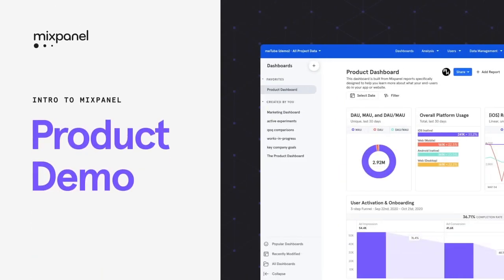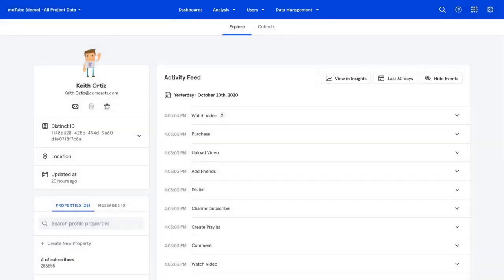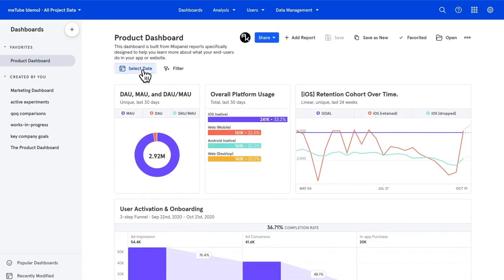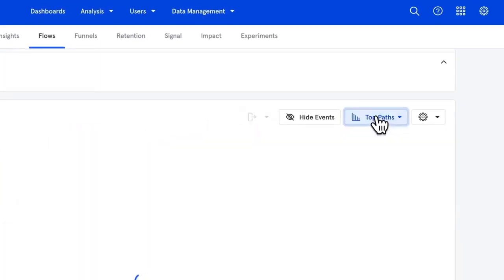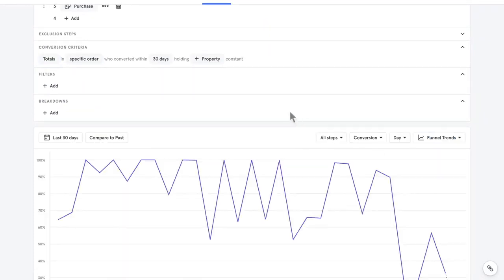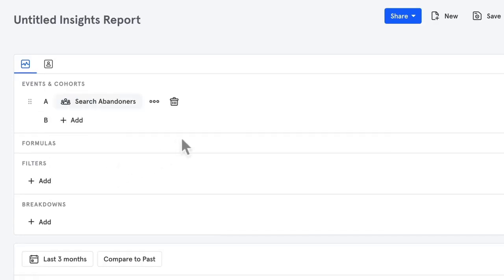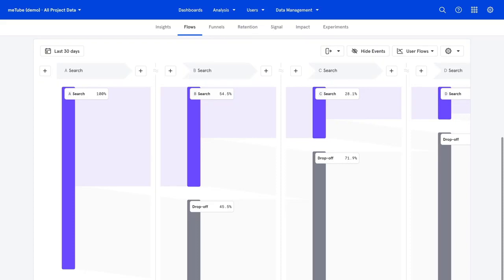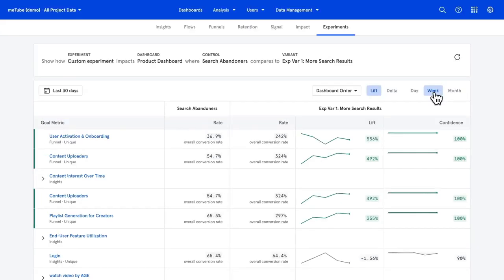Mixpanel Demo Video